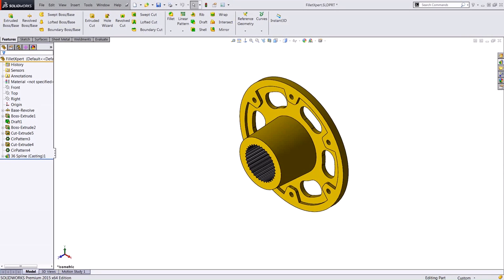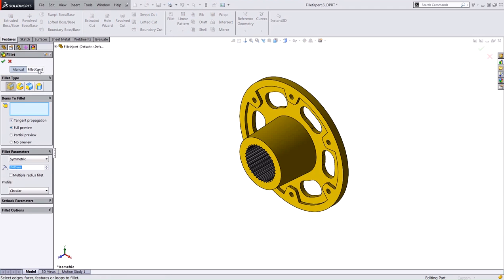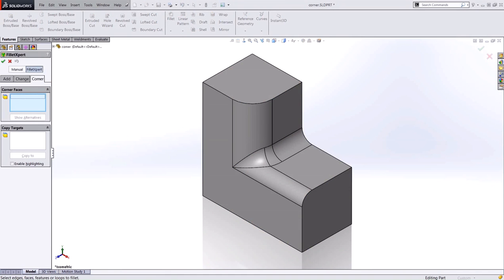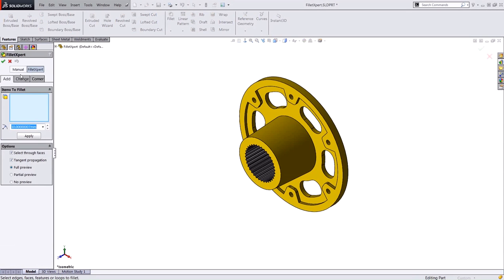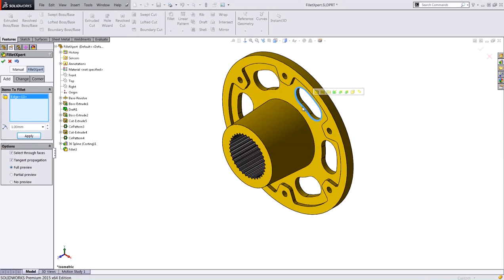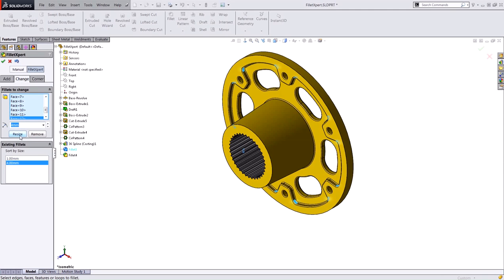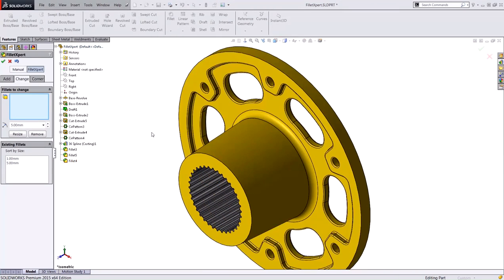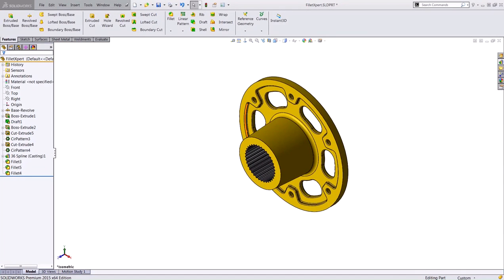SOLIDWORKS Tips & Tricks Using the FilletXpert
This video shows a brief overview of how the FilletXpert can be used to manage fillets.

Presented by Gabe Crisologo